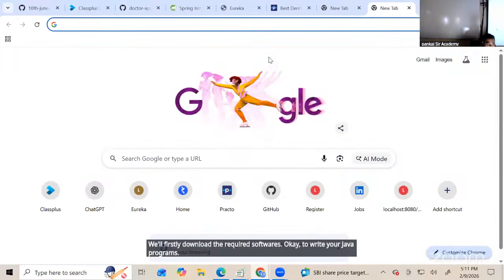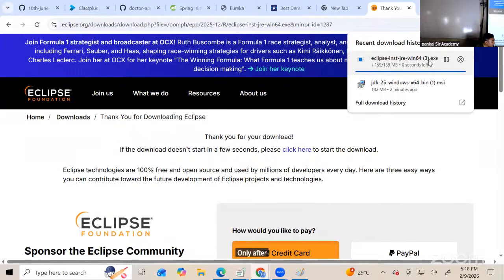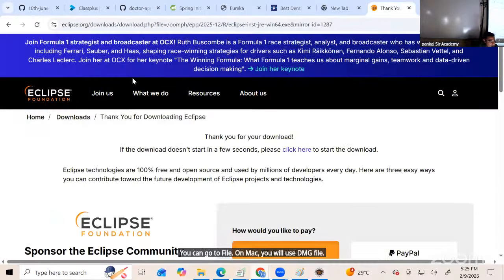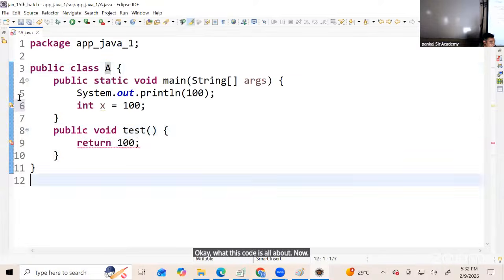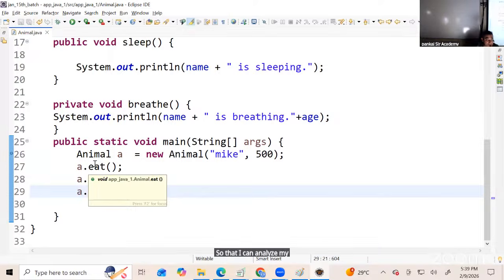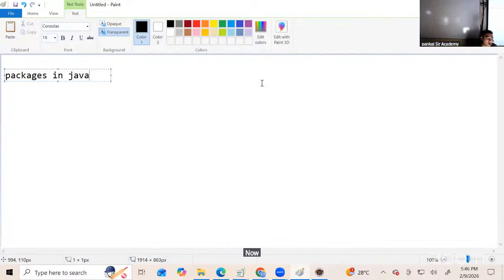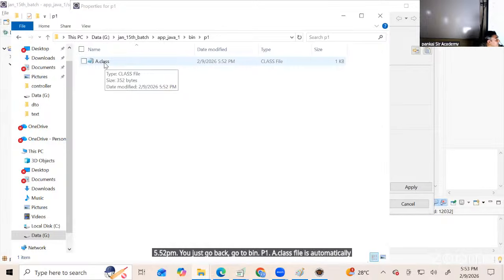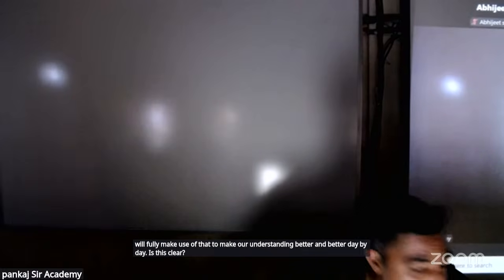Core Java session 11 - Jan 15th batch